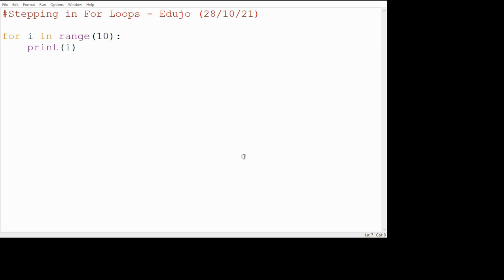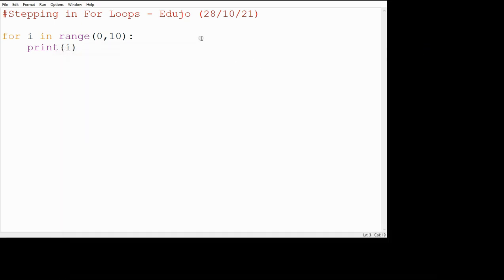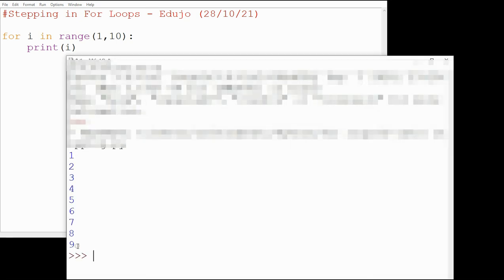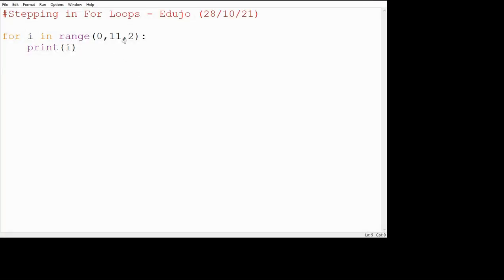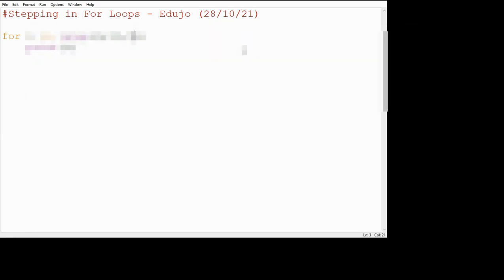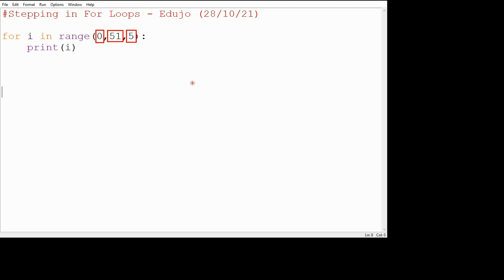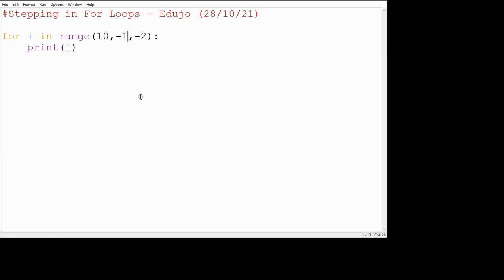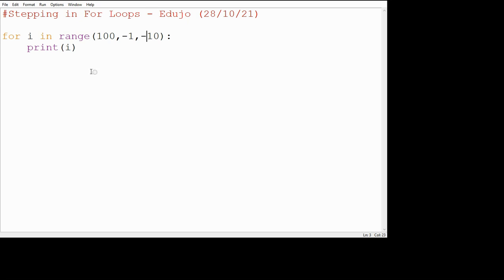#2 - For Loops: Stepping in multiples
In this video I will demonstrate how to step up or down in multiples of your choice, either positive or negative using a for loop in Python.